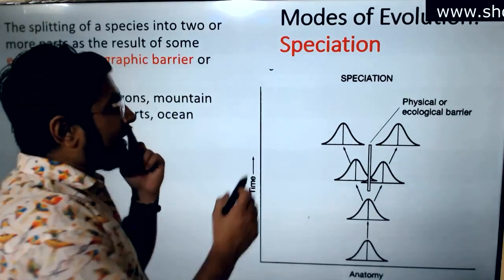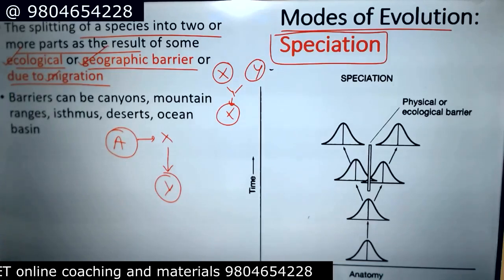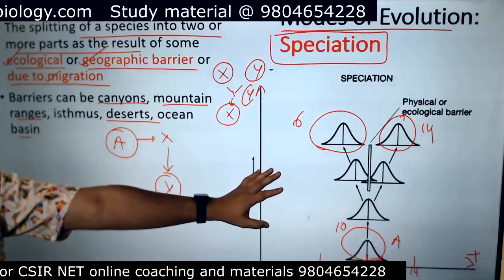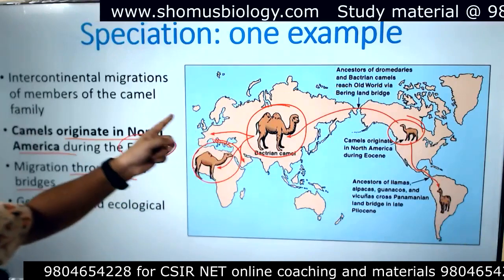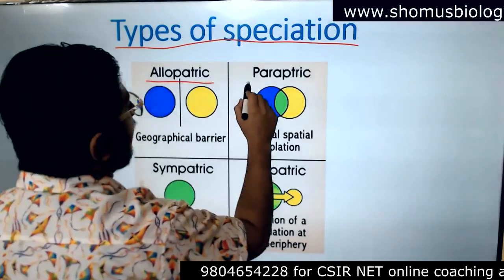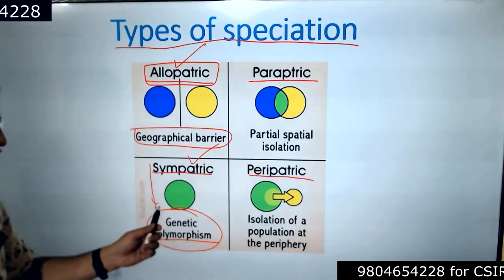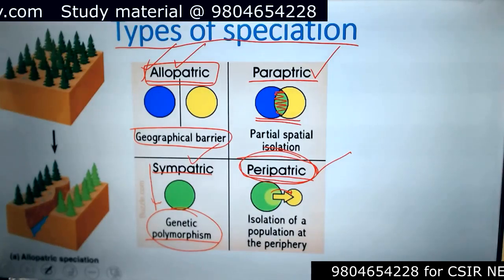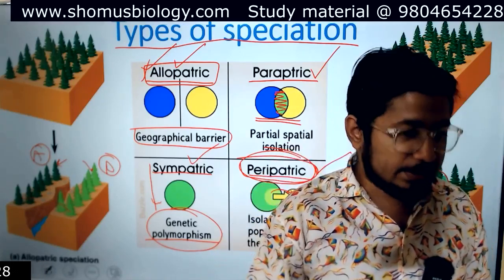Speciation csir net life sciences | Mechanism of speciation | Types of speciation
Speciation csir net life sciences | Mechanism of speciation | Types of speciation - This lecture explains Speciation csir net life sciences | Mechanism of speciation.
Learn about the mechanisms of speciation in this CSIR NET Life Sciences video. Explore allopatric and sympatric speciation in detail. Learn about the mechanisms of speciation in this CSIR NET life sciences video. Explore the concepts of allopatric and sympatric speciation to deepen your understanding of evolutionary processes.